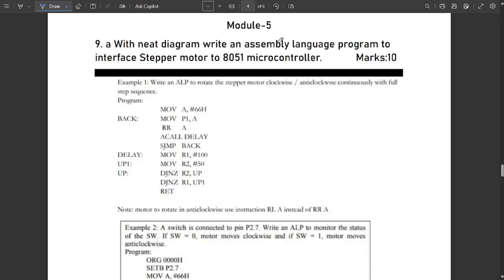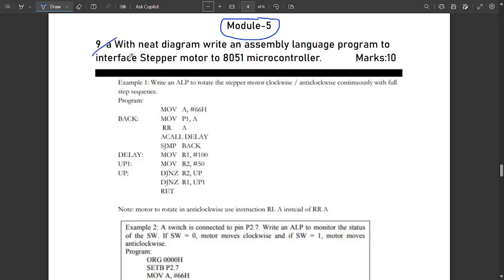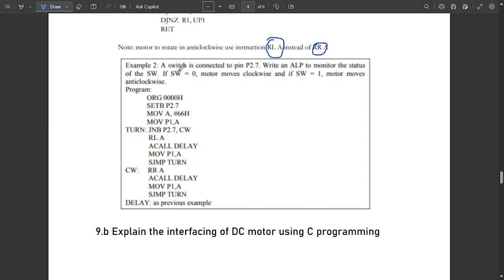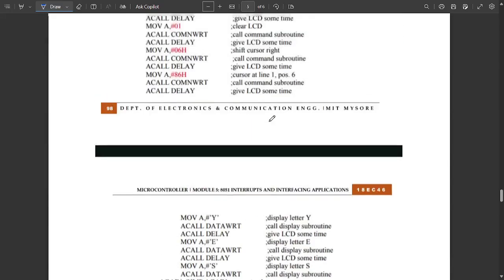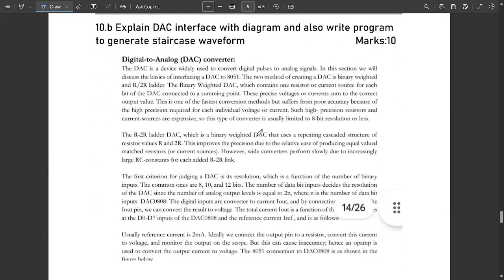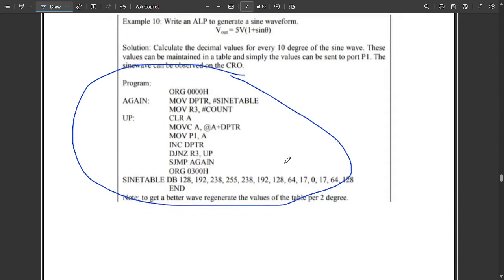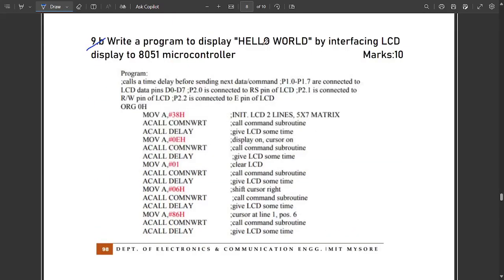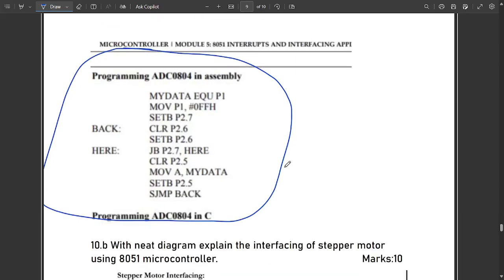#5 Microcontroller Module 5 Model Paper 1,2 Solved 4th Sem ECE 2022 Scheme VTU BEC405A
vtu academy
4th sem ECE model question paper
ECE 4th sem model question paper
4th sem Microcontroller paper
Model question paper solution
4th sem Microcontroller important questions
4th sem 2022 scheme Microcontroller model question paper